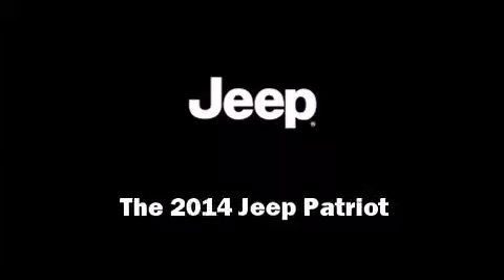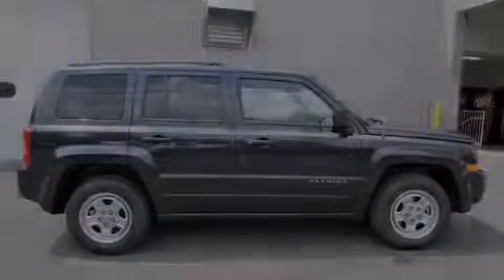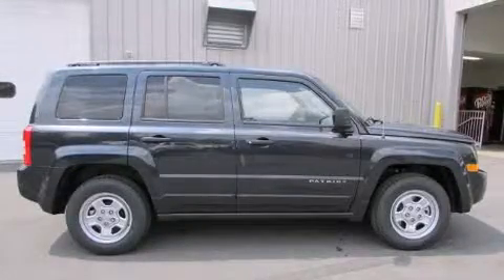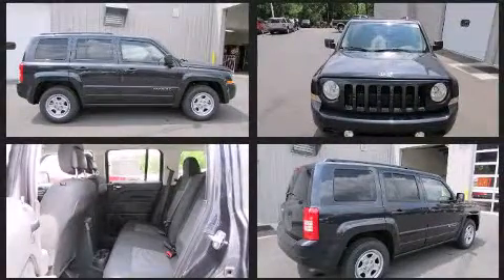2014 Jeep Patriot Sport FWD in Kingsport, TN 37660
Discerning drivers will appreciate the 2014 Jeep Patriot. It features a standard transmission, front-wheel drive, and a 2 liter 4 cylinder engine. Top features include air conditioning, a tachometer, variably intermittent wipers, front bucket seats, front fog lights, cruise control, a roof rack, and more. With side curtain airbags supplementing the rest of the safety network, you can be assured that you and your passengers will experience top-tier protection. We pride ourselves on providing excellent customer service. Please don't hesitate to give us a call.